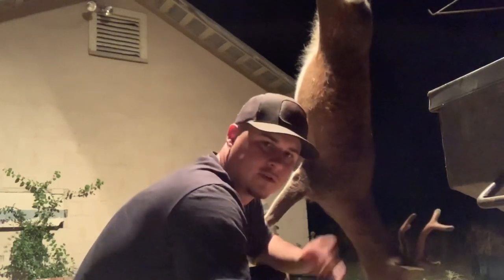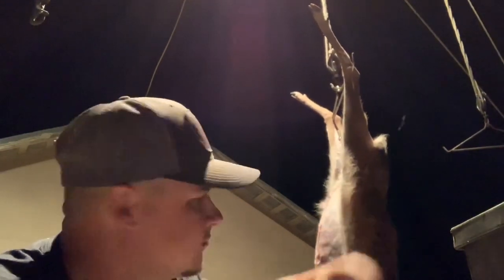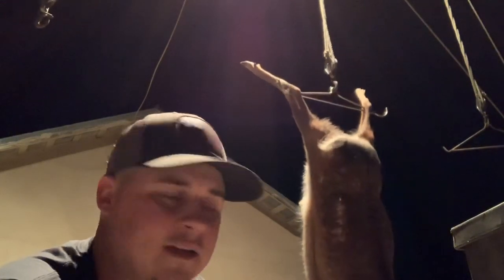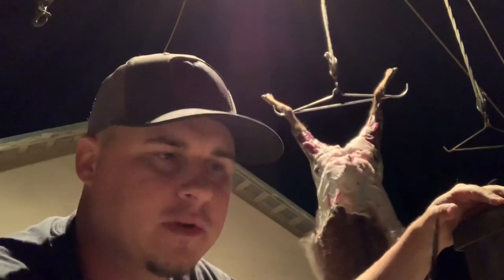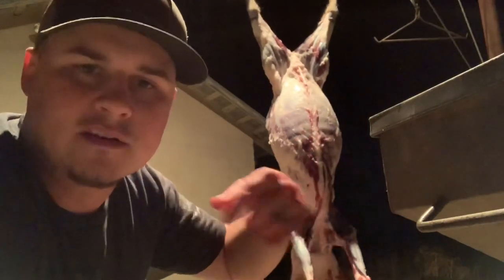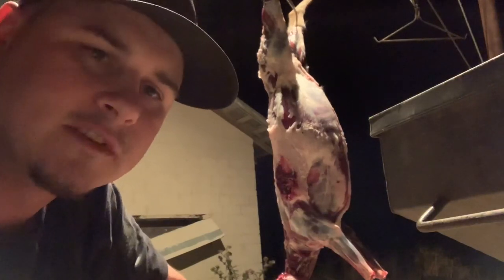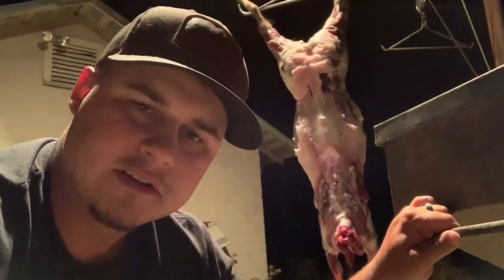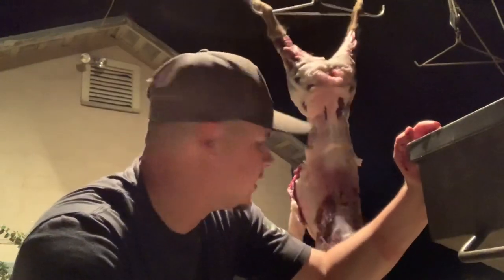How To Clean a Deer: Sika Edition (WARNING GRAPHIC IMAGES)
One of our hunters took a little Sika buck and I decided to do a short video on how we clean our animals here at Black Water. Doing over 600 a year, this has become our most effective and cleanest way to get the job done.